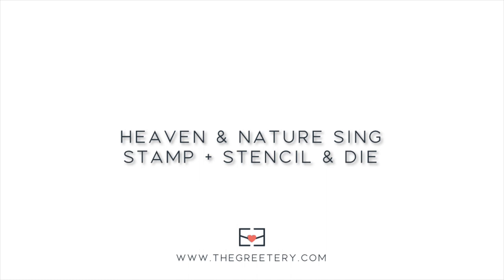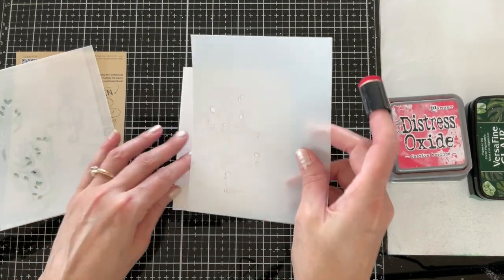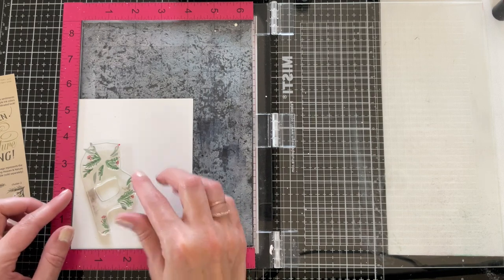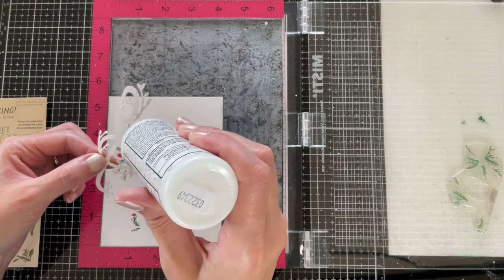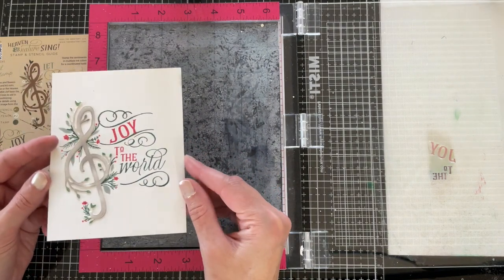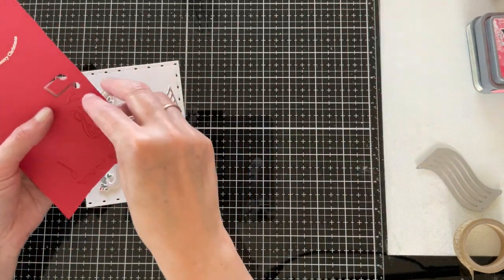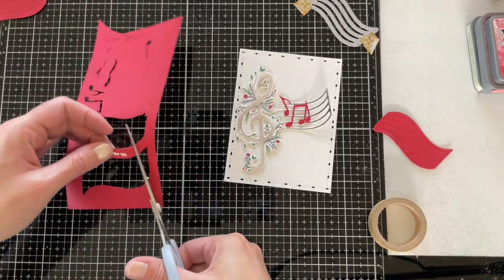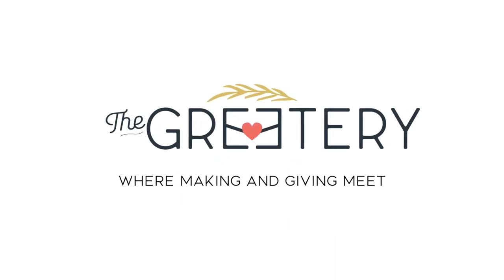New Product Intro + How-to: Heaven & Nature Sing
In this video I'll be showcasing a few of the new products that are part of our 2022 Holiday collection called A Song of Christmas. I'll be creating two cards using the new Heaven & Nature Sing set, paired with a couple of other new products - Sing a Song of Christmas sentiment stamp set and the Noted die.

The products featured in today's video will be available for purchase beginning at 10am ET on Friday, October 7: